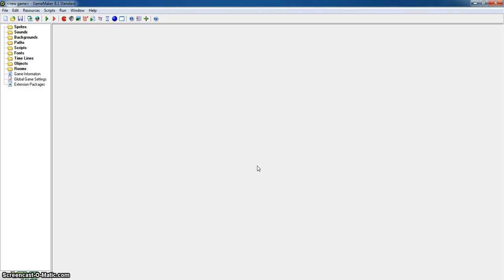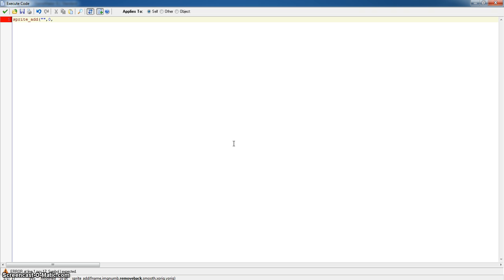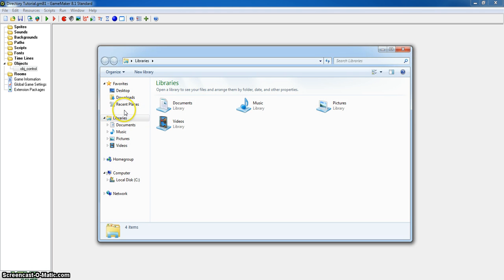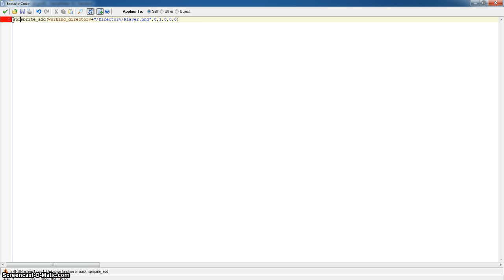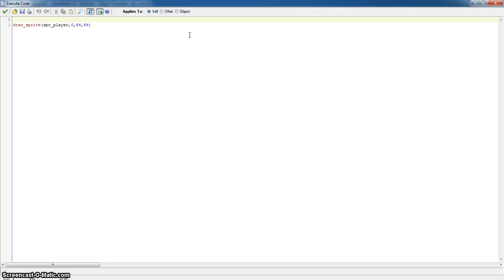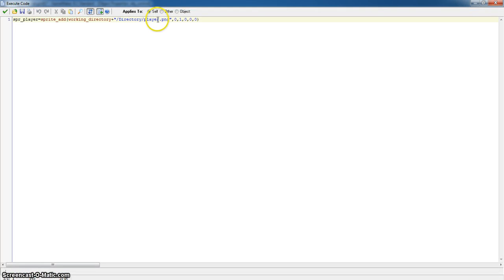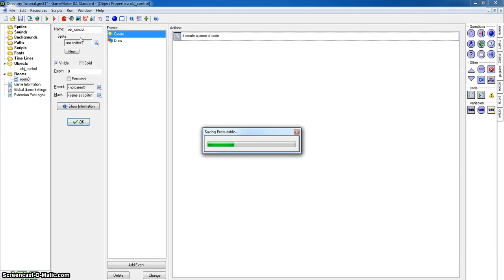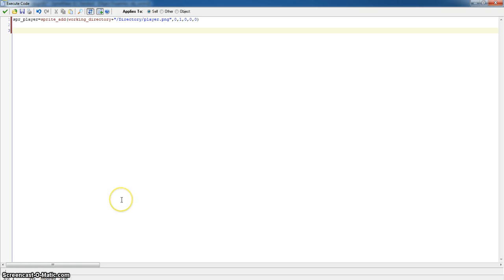Game Maker Tutorial 18 - Importing Resources!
In this tutorial, we go over some extremely useful methods for maximising your game speed and development time!